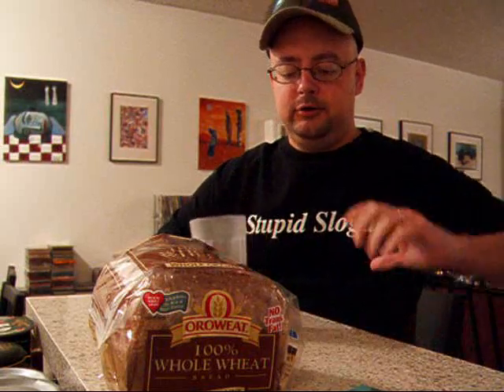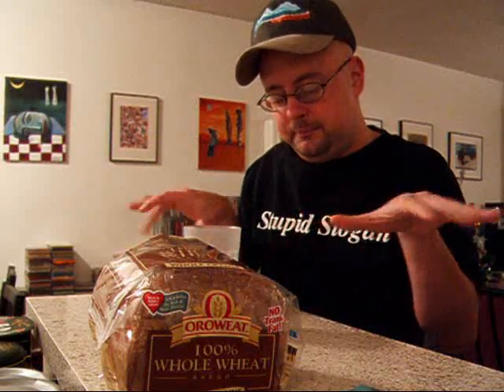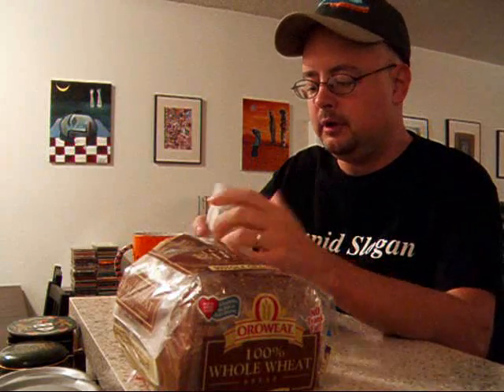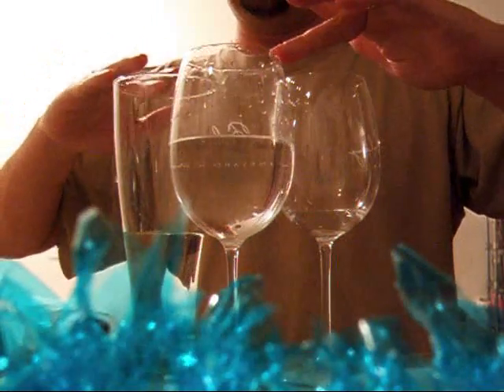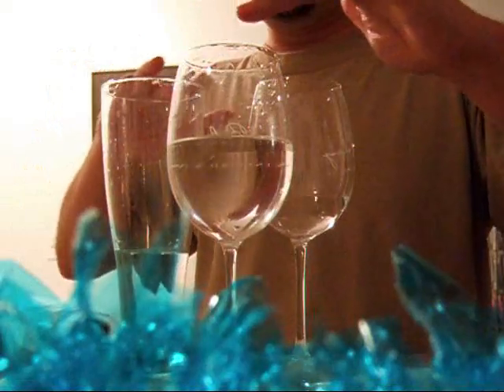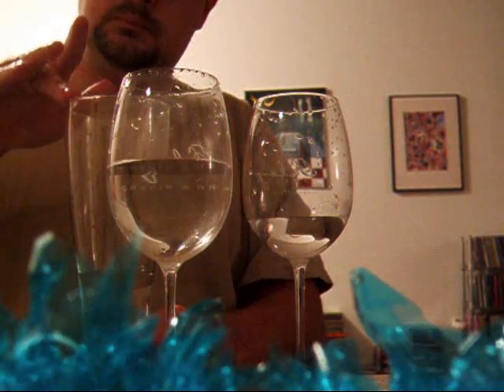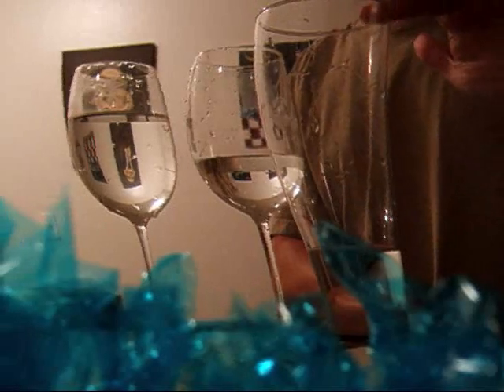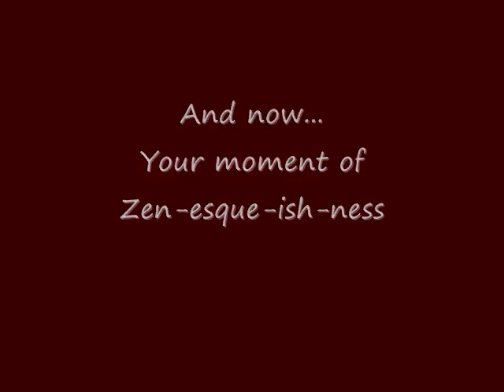Hello Luis #11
SUBJECT: The Glass Harmonica and Cancer Patients

I met my friend Luis Falero at work a couple years ago. We became good friends and enjoyed talking to one another. Our favorite to I met my friend Luis Falero at work a couple years ago. We became good friends and enjoyed talking to one another. Our favorite to I met my friend Luis Falero at work a couple years ago. We became good friends and enjoyed talking to one another. Our favorite topic of discussion was science with space and animals being very popular subtopics. Space animals would rank right up there too. Animal space...not so much. But then one day Luis got another job somewhere else, which meant no more discussions. I decided I couldn't go without, so I'm making video-discussions as a substitute! It's not quite the same thing since it's pretty much one-sided, but that's okay...I hardly ever listened to him anyway.